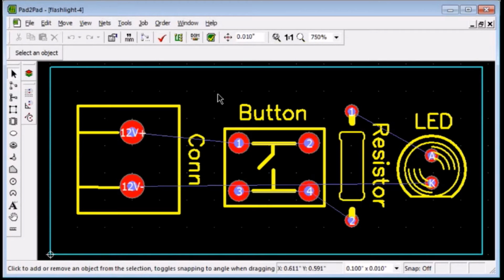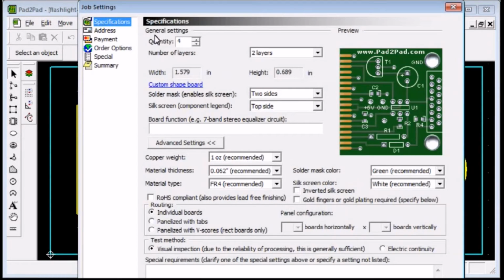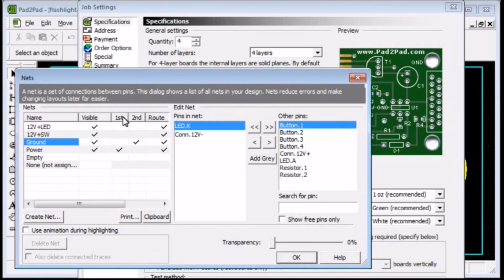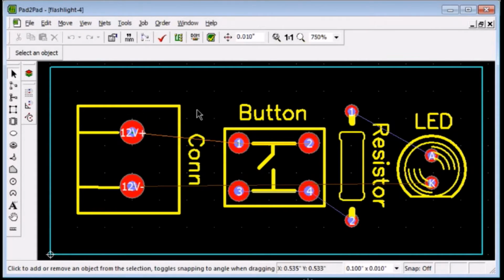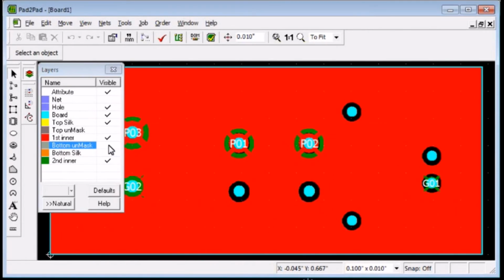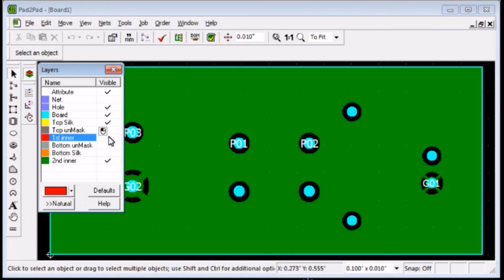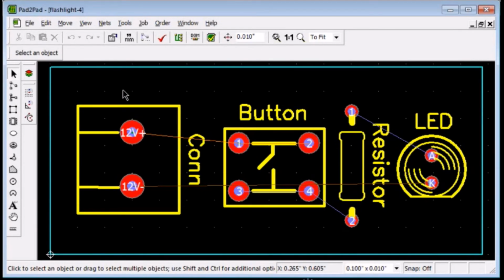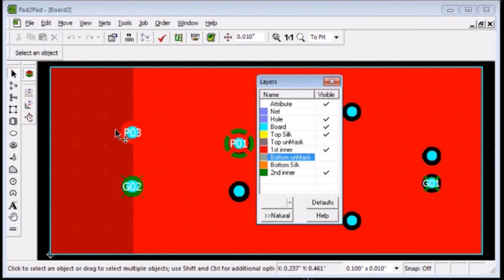Pad2Pad Free CAD Software Tutorial: Adding Board Layers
This tutorial shows how to turn a two layer board into a four-layer board. The extra two layers can improve noise immunity and allow for smaller boards, since the extra layers provide more connection paths. Also consider four layers when the auto router is not successful with two layers.
In Pad2Pad the extra two layers are internal, and each one is assigned to one net -- typically ground and power. To enable the extra two inner layers, choose Job | Settings. In the number-of-layers dropdown box, select 4 layers. Click "Change inner layer net assignment". In the Edit-nets dialog box, notice the first and second columns. These columns allow you to select a net for the first and second additional internal layers. Ground and Power are automatically chosen, but you can change these selections if needed. Click OK. Press ENTER.

Notice that the colors of the logical connections to the internal layers differ from the other logical connection lines. In this example, power and ground connections will be made via the inner layers, so there is no need to add traces for these connections.  To see the inner layers, click the View-Layers button and check the first inner layer.The inner layer view appears, showing the nearly solid plane. The pins are connected to the inner layers with thermal pads. We will see how to change to solid pads later.To see the second inner layer, uncheck the first inner layer and check the second. To return to the normal two-layer view, close the View Layers window. Let's change the connection type for the 12-volt pin. Select the pin. Click the Additional Properties button. Click solid. Click OK. Click the View Layers button. Check the first inner layer. Now the connection is solid. Pad2Pad makes it easy to design four-layer boards.